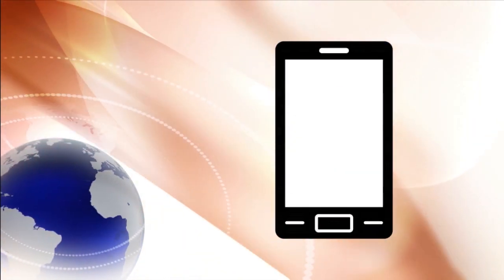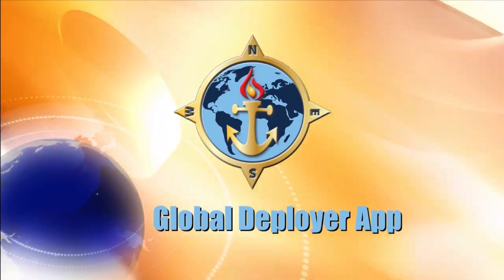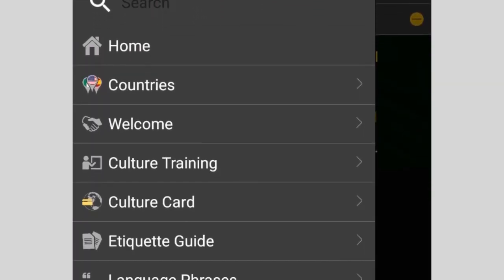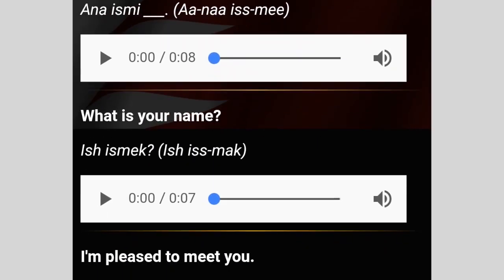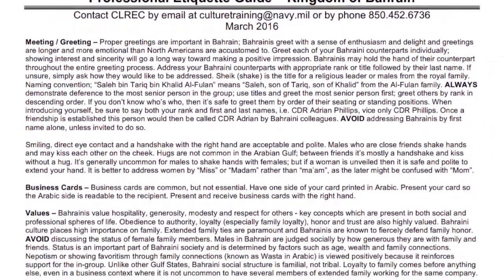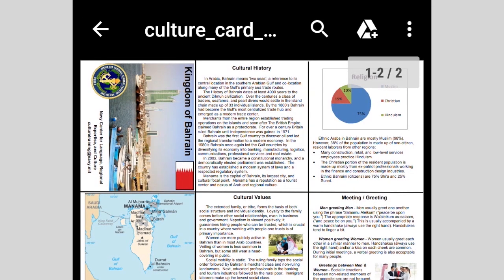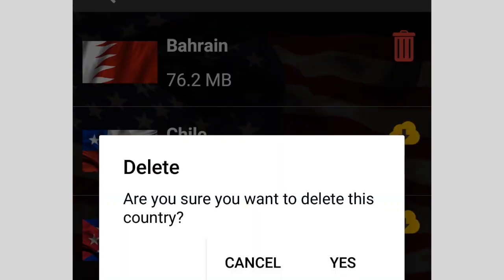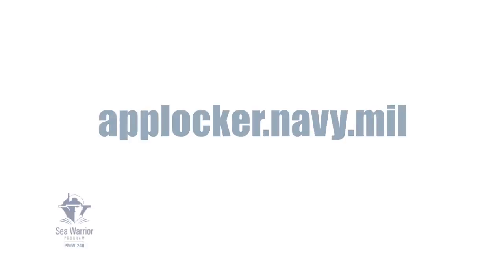Navy Global Deployer App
The updated app is designed to support service members and their families stationed or deployed abroad with cultural awareness and language resources. The updated app now includes 27 countries. Download it at applocker.navy.mil